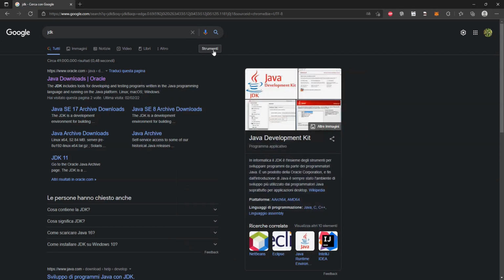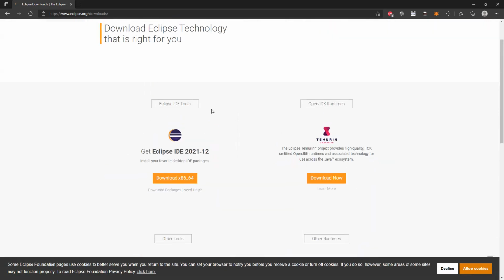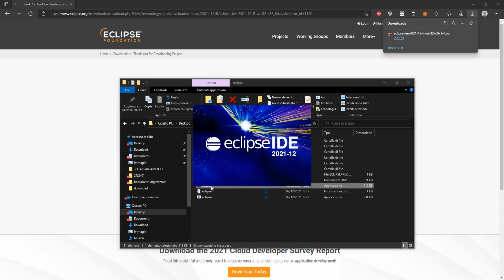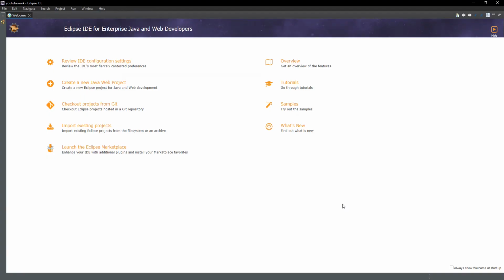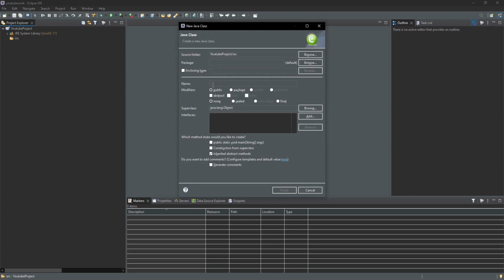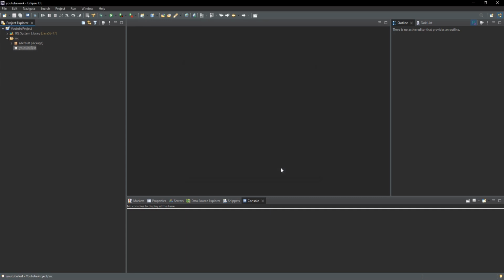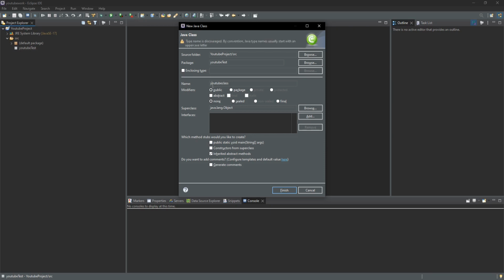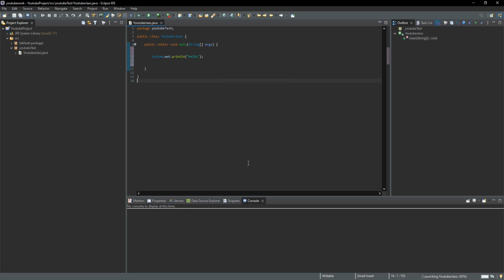Java Tutorial for beginners - install eclipse & JDK - creation of packages and classes(2022)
The second tutorial on java where we'll see how to download and install eclipse and the JDK and we'll start using eclipse creating packages and classes